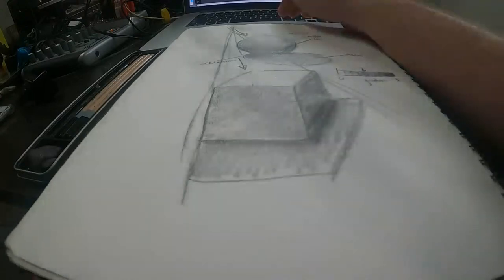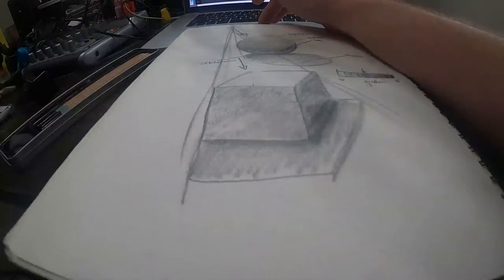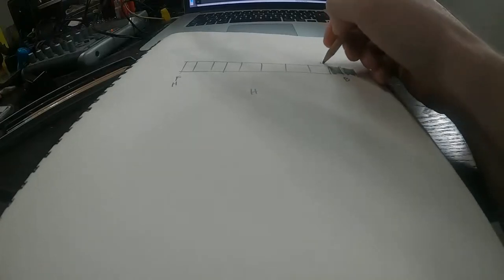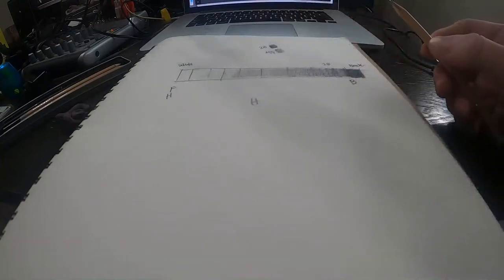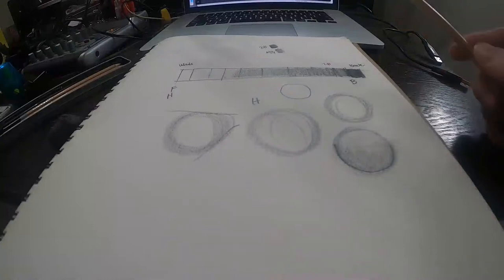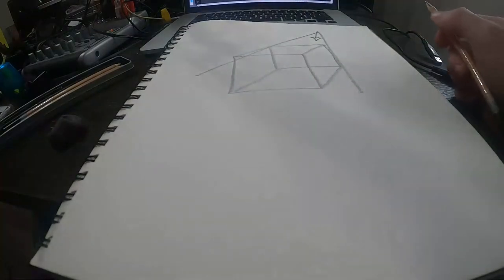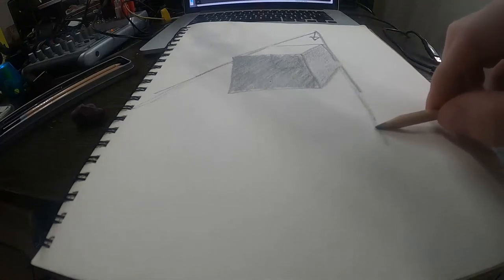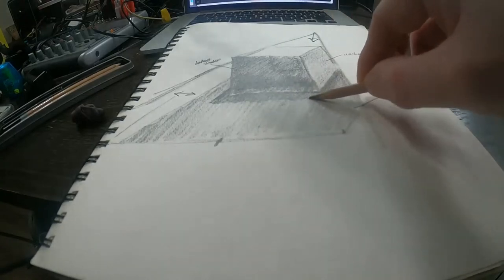Cold White Fire Studio: Art Therapy & Club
Come learn basic art fundamentals to learn to draw, paint, sculpt, animate, and much more.